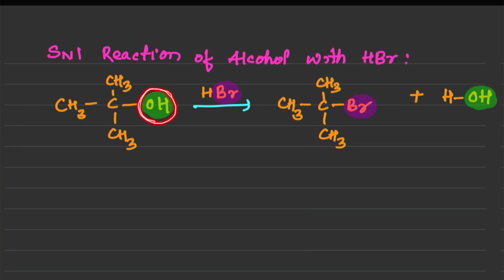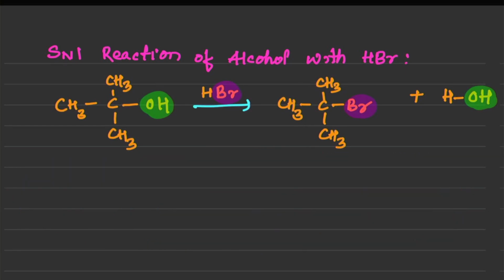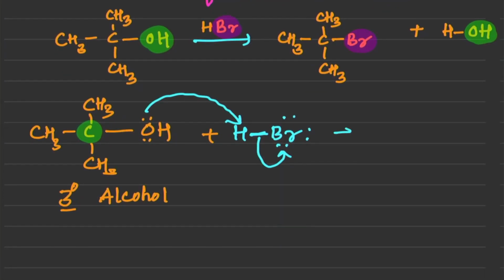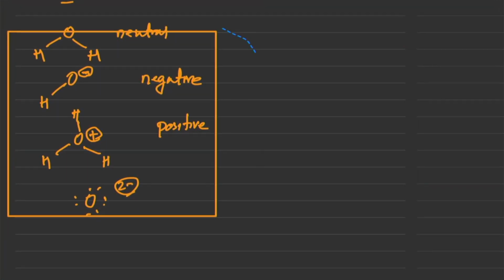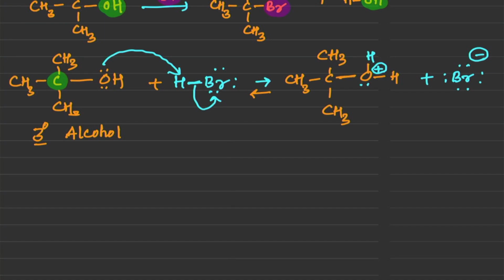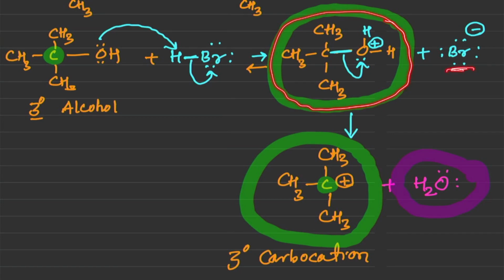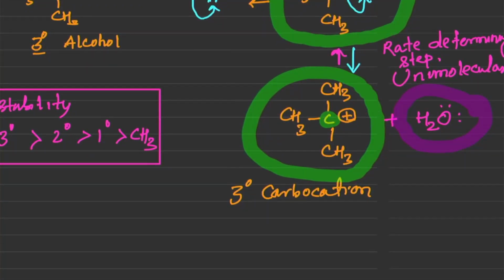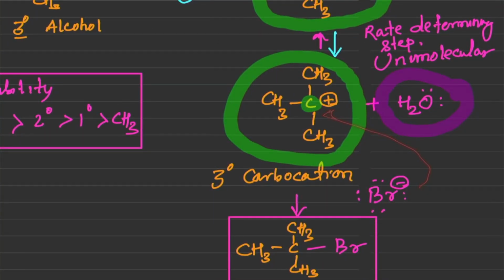SN1 Reaction of Alcohol Part 1